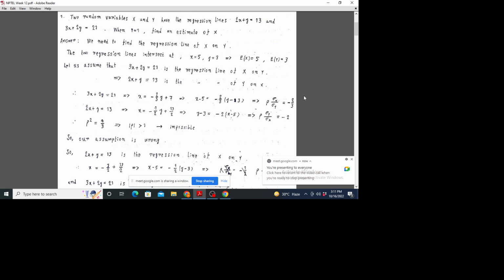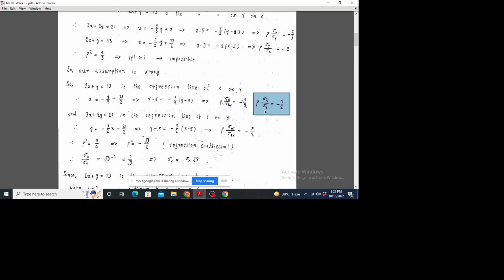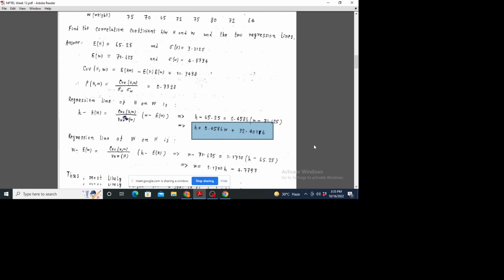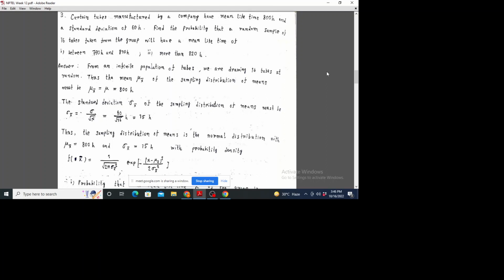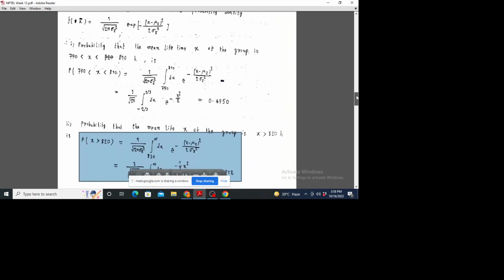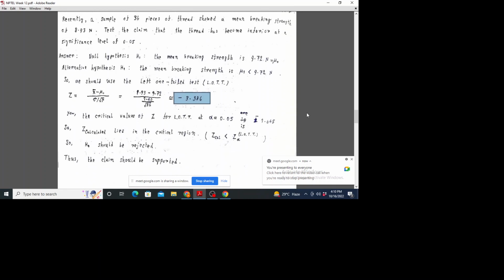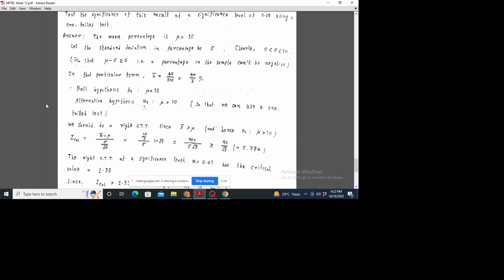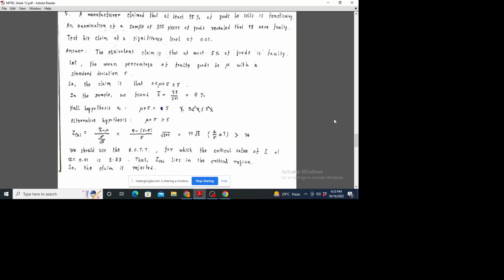NPTEL Advanced Engineering Mathematics: problem solving session: Week 12